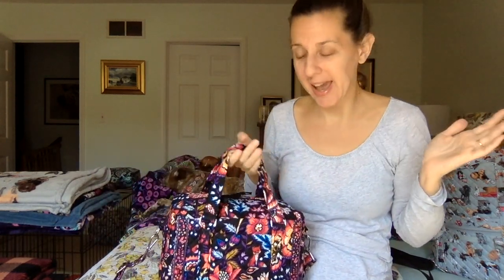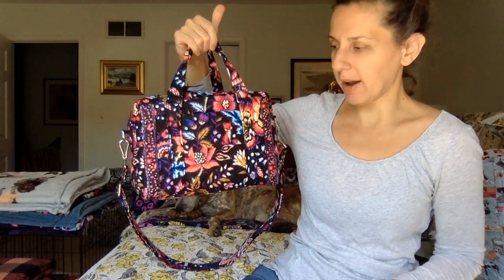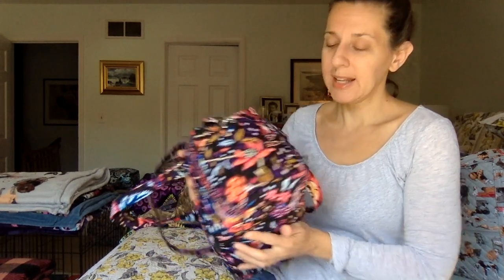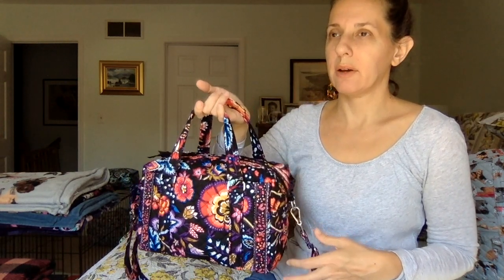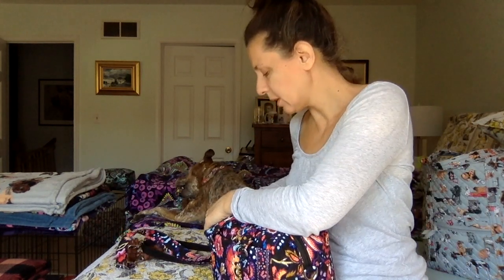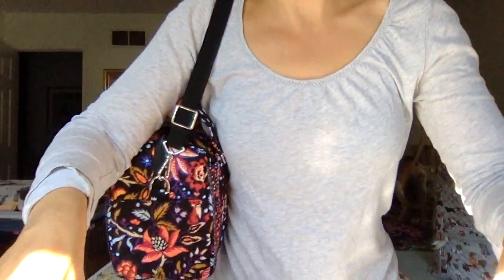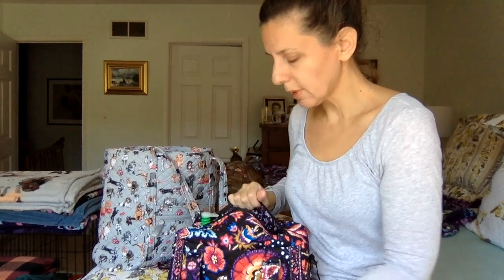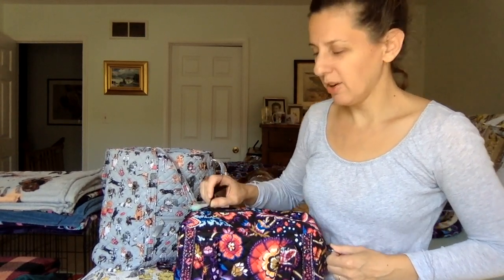National Handbag Day with the Vera Bradley 100 Handbag in Foxwood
Happy National Handbag Day! For nationalhandbagday I thought I'd use a real verabradley handbag as my botd, a real girlie-girl bag: the 100 Handbag. I was shocked to find a 100 in Foxwood that had foxes on it! More than 1! I think there's 3! 4 if you count the upside down one on the strap. Super happy with this bag.

And people often ask me how I get my 100s to keep their shape so well, so I talk about that here and show how I pack it up, which can also help the bag keep its shape. Hope people find this helpful!

For other videos on the 100, check out my 100 Handbag playlist.